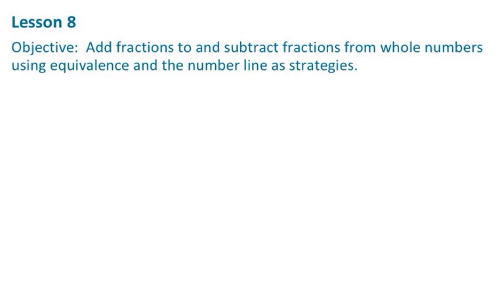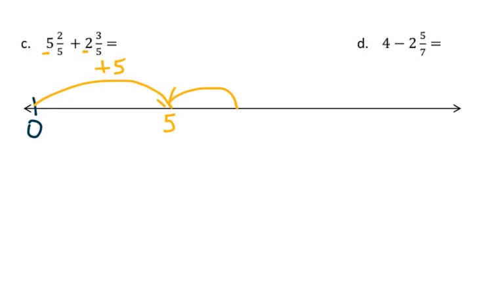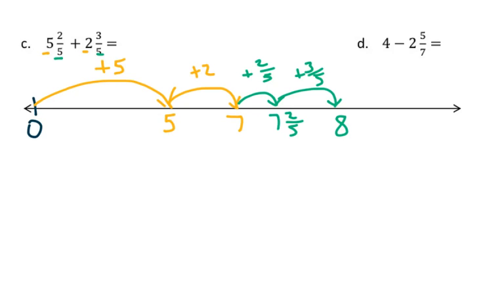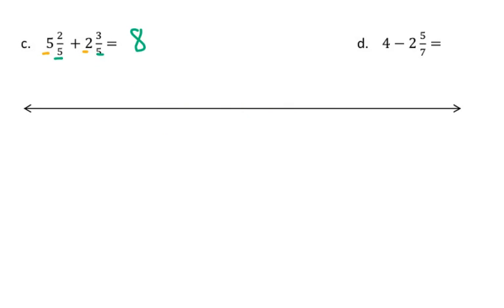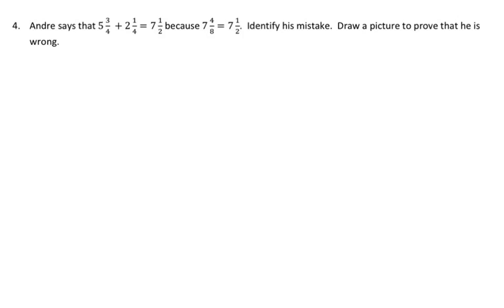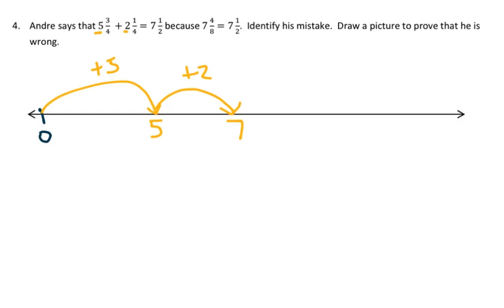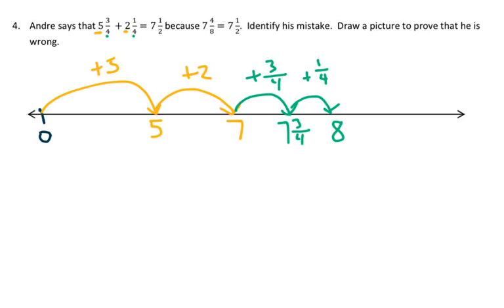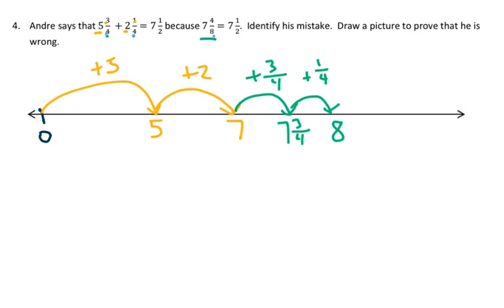EngageNY Grade 5 Module 3 Lesson 8